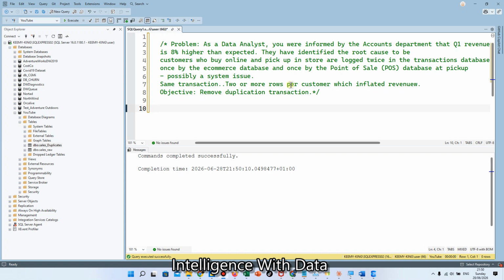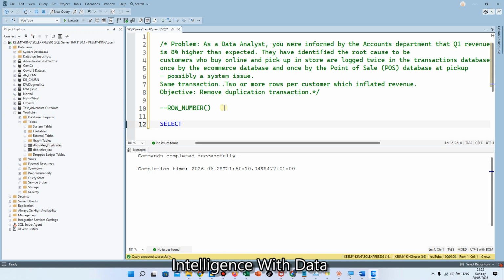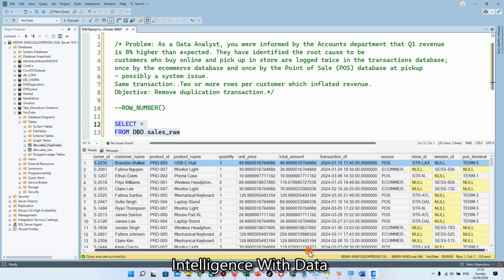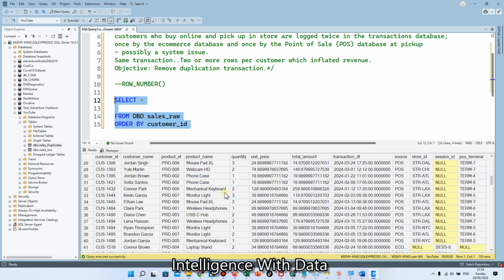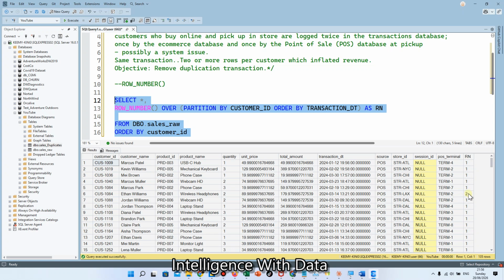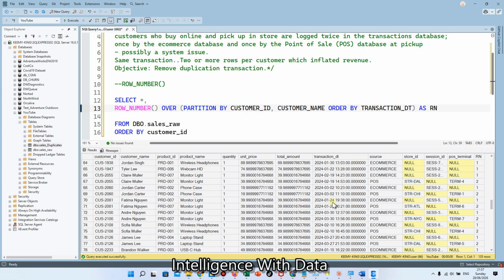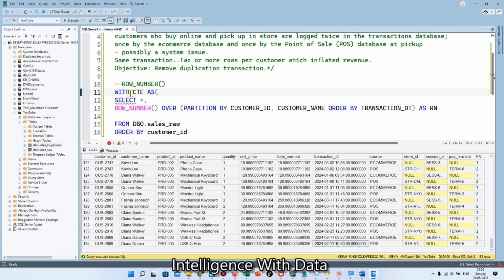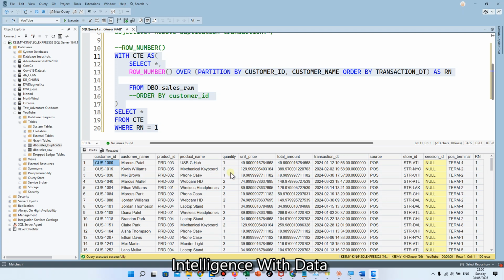How I Remove Duplicates Transaction in SQL with Window Functions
🚨 Most people remove duplicates in SQL the WRONG way...

Using DISTINCT isn't always the answer.

In this video, I'll show you how professional Data Analysts remove duplicate transactions using SQL Window Functions—the same technique used in real-world analytics, finance, banking, and reporting projects.

You'll learn how to use ROW_NUMBER(), PARTITION BY, and ORDER BY to identify and safely remove duplicate records while keeping the correct transaction.

🎯 In this video you'll learn:
✅ Why DISTINCT isn't enough
✅ How to find duplicate transactions
✅ How ROW_NUMBER() works
✅ Using PARTITION BY to group duplicates
✅ Choosing which record to keep
✅ Deleting duplicates safely
✅ Real-world SQL interview technique

If you're preparing for a Data Analyst, Business Intelligence, SQL Developer, or Data Engineer role, this is a skill employers expect you to know.

⚠️ Don't skip the end.
I'll show you the exact query professionals use in production databases to clean millions of records safely.

💻 Perfect for:

SQL Beginners
Data Analysts
Business Analysts
Power BI Developers
Data Engineers

👍 If this video helps you, please:
✔ Comment "SQL" if you'd like more real-world SQL tutorials.